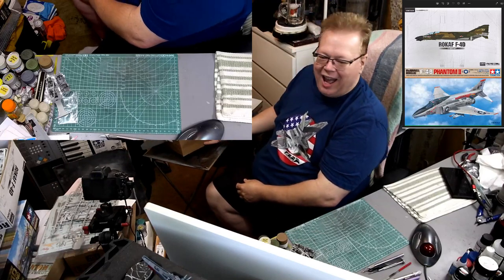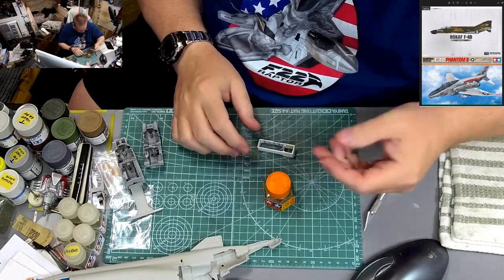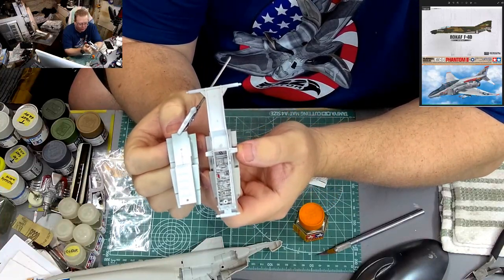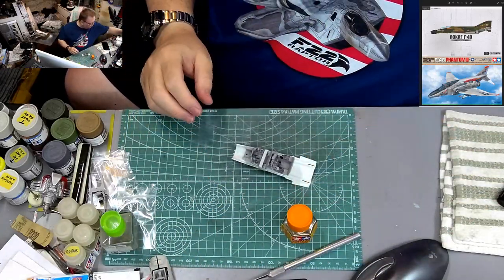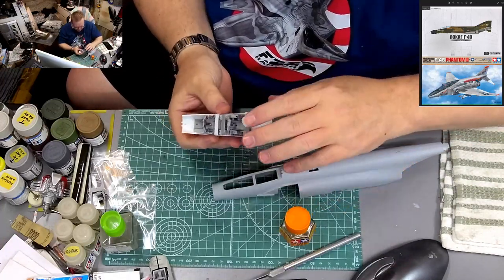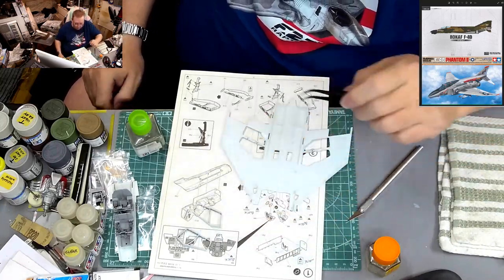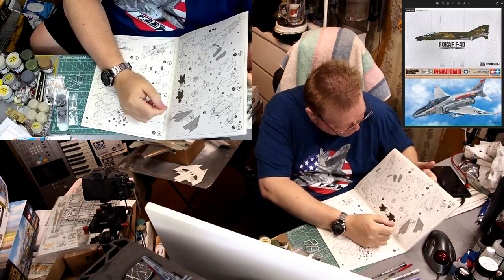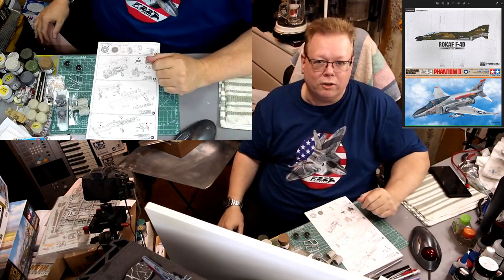Academy/Tamiya 1/48 ROKAF F-4D/B, Part 5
Asembling (fighting with) the Academy landing gear bays...